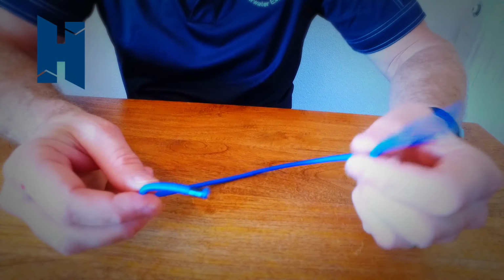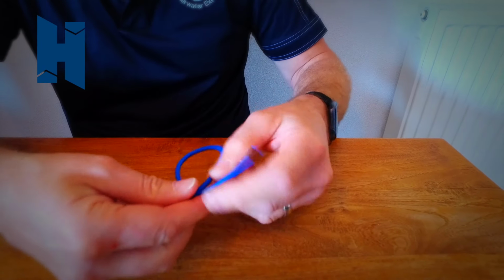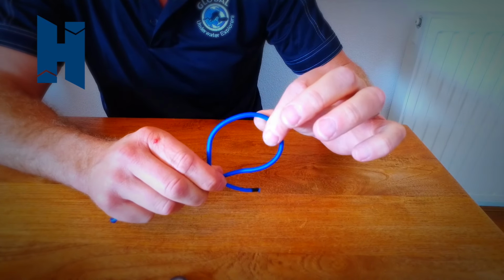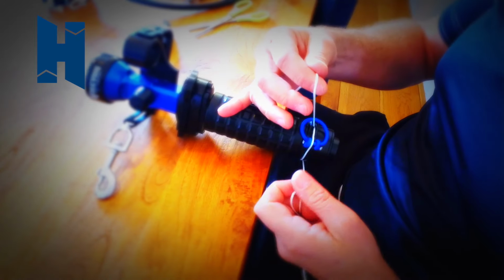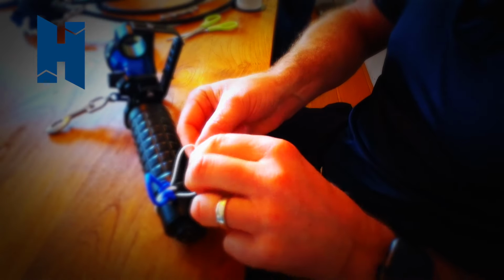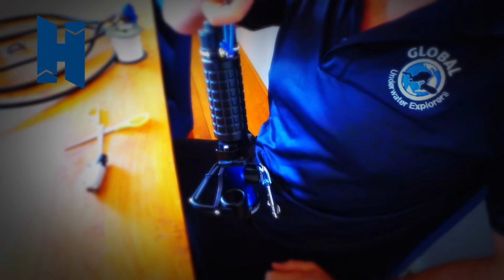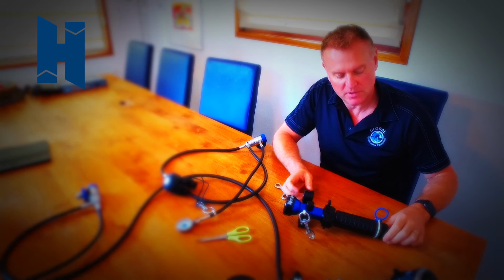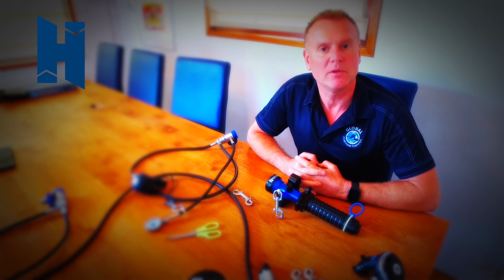Fisherman's Knot Tying | Halcyon Dive Systems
In this video, instructor JP Bresser demonstrates how to tie a fisherman's know in a standalone loop (which is a nice option for a secondary regulator necklace) and an attachment loop for your light.